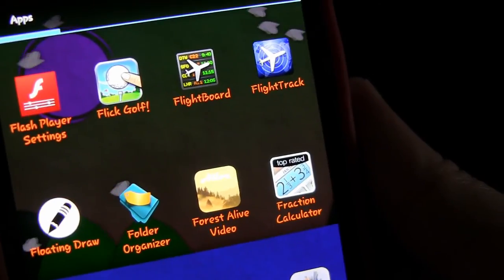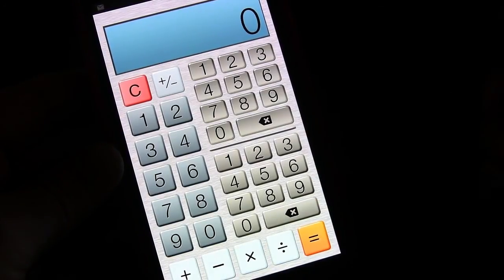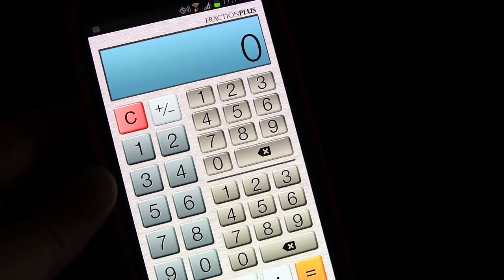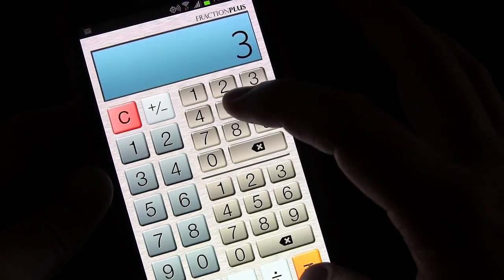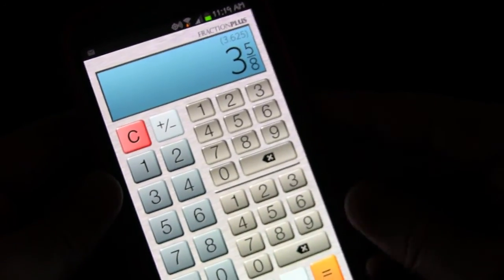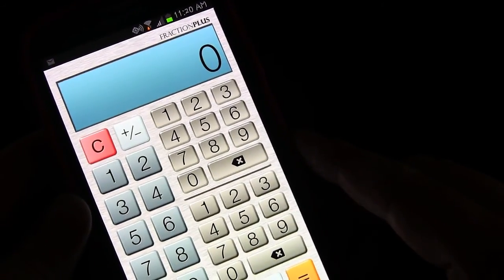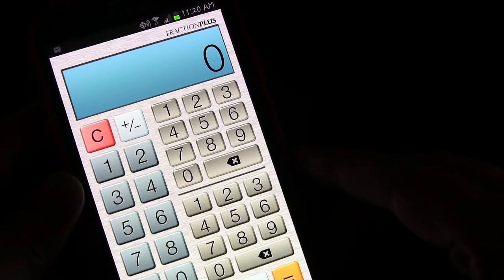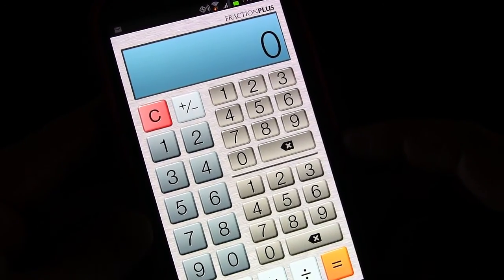Fraction Calculator - Simple but Amazing - Android App Review Demo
Hate trying to convert fractions to decimals to use a calculator? You don't have to do that anymore!  Fraction Calculator is a simple but impressive app that makes arithmetic with fractions a breeze.